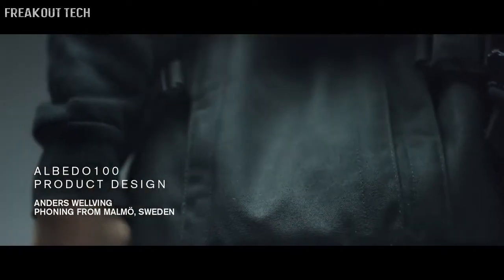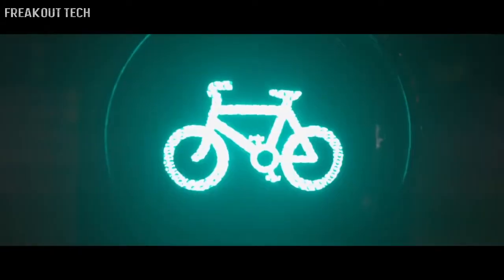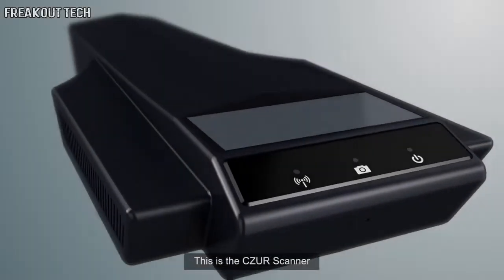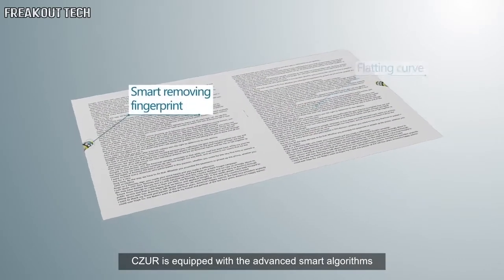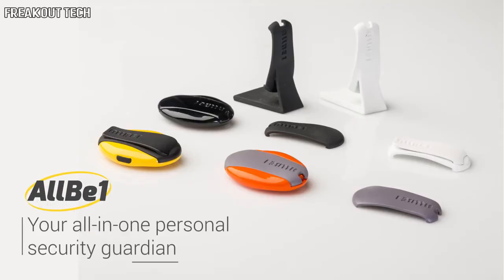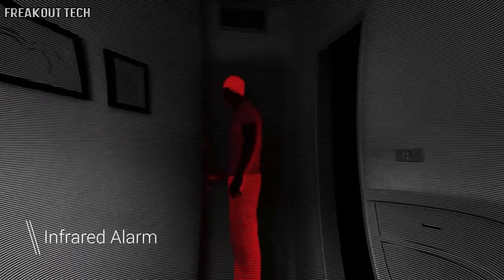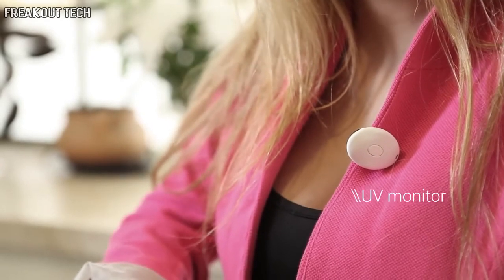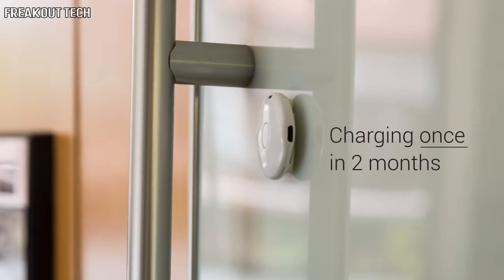5 Awesome Inventions You Must Have #2 ✔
5 Awesome Inventions You Must Have #2 ✔

1. Volvo Lifepaint

2.  WonderCube - 8 Mobile Essentials in One Cubic Inch

3. Glow - Levitating Lamp

4. CZUR scanner - Build Your Own Digital Library

5. AllBe1 - Your All-in-One Personal Security Guardian